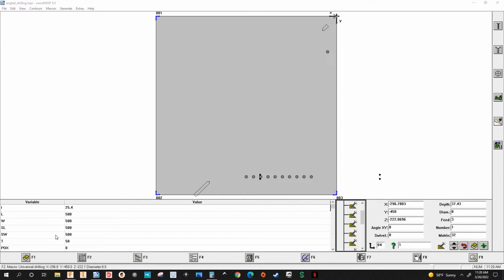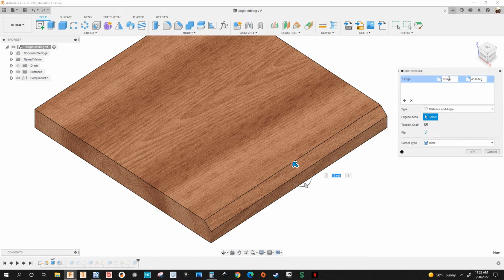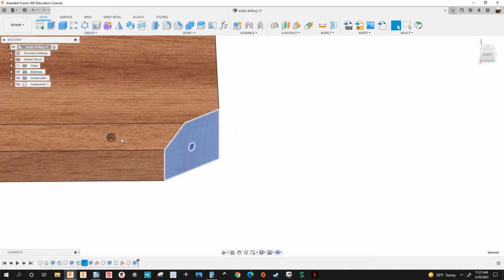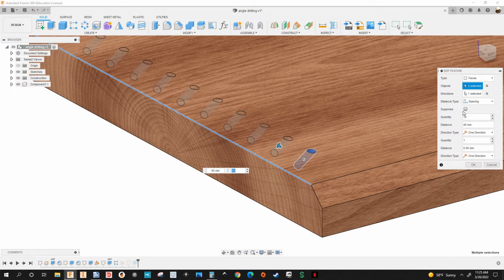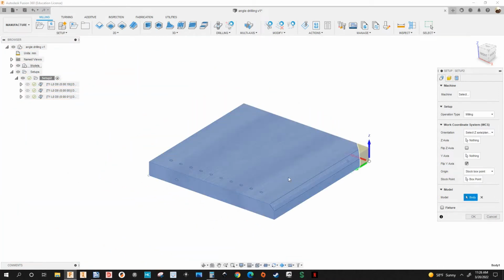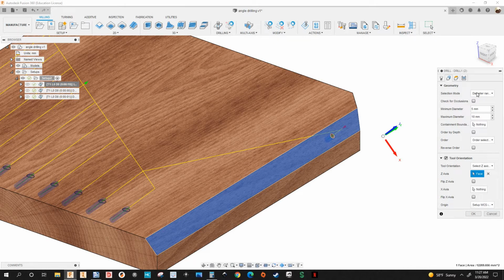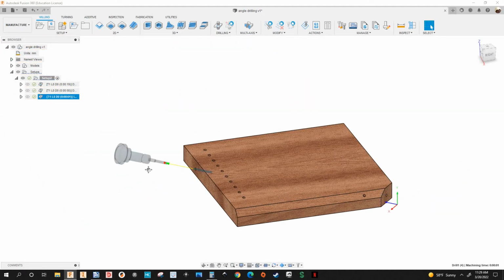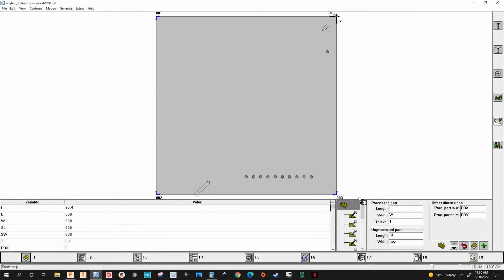FUSION 360 TO WOODWOP. ANGLED DRILLING.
Hello guys, in this video i am going to show you how i modeled and programmed this part in Fusion 360. If you guys want to try this program on your cnc machine let me know, thanks.